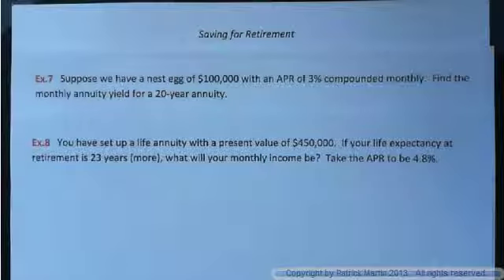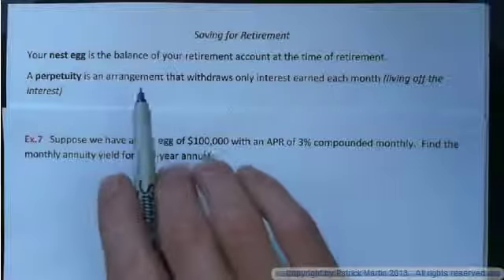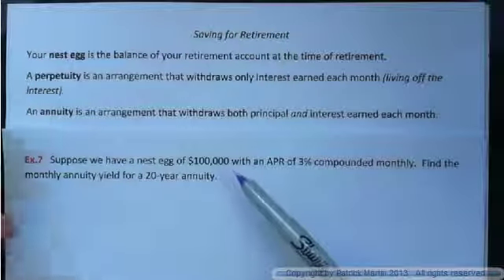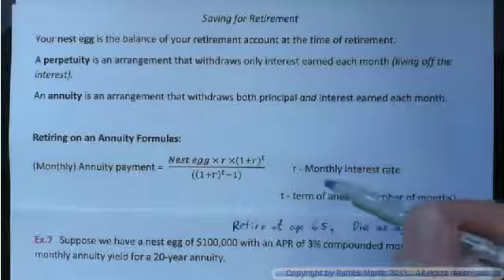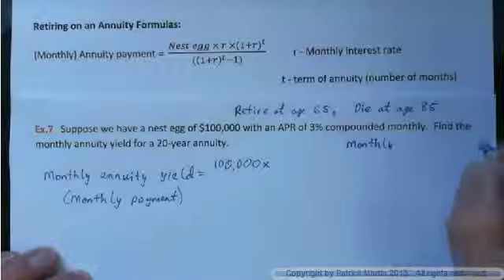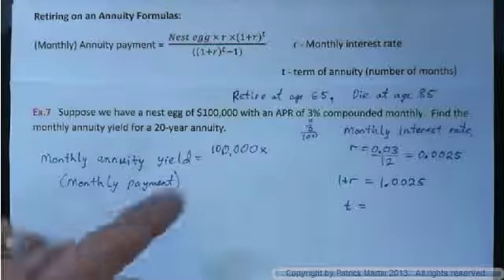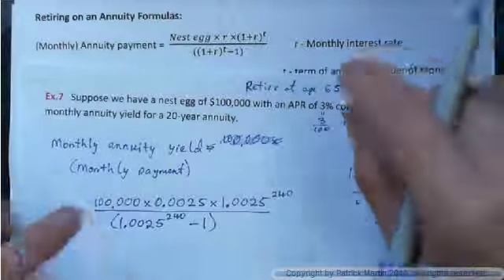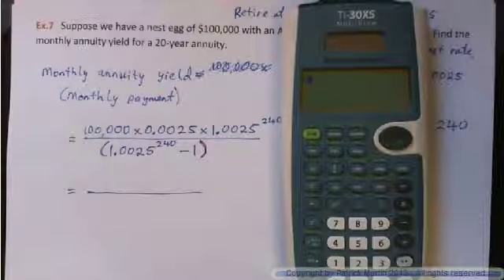Monthly Annuity Yield